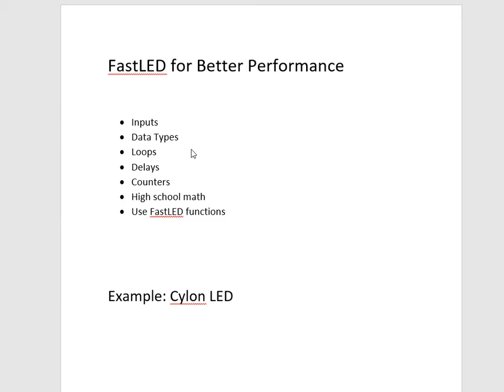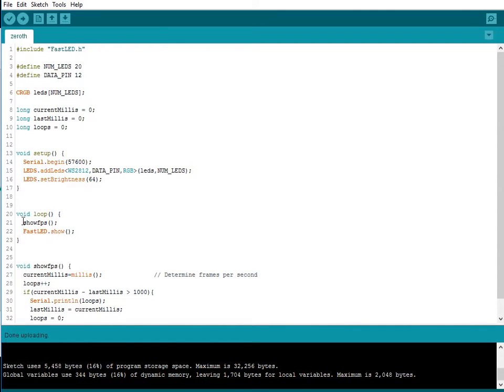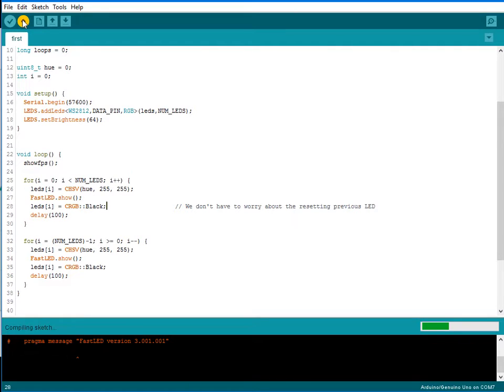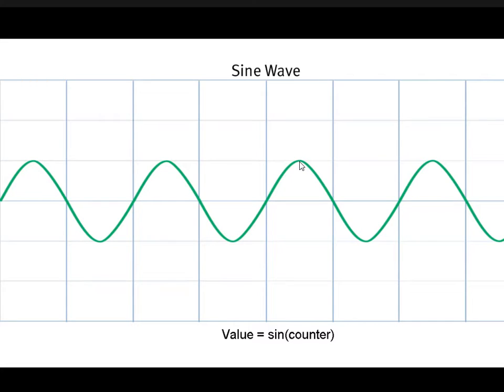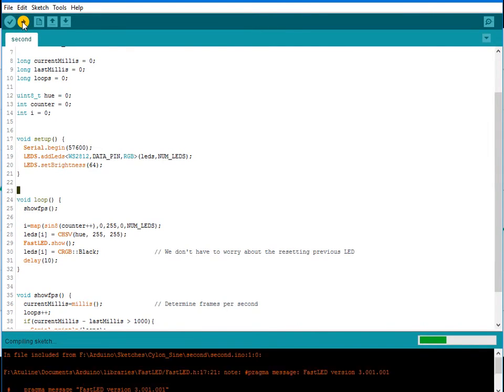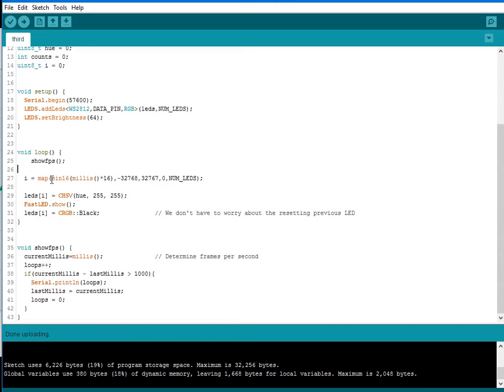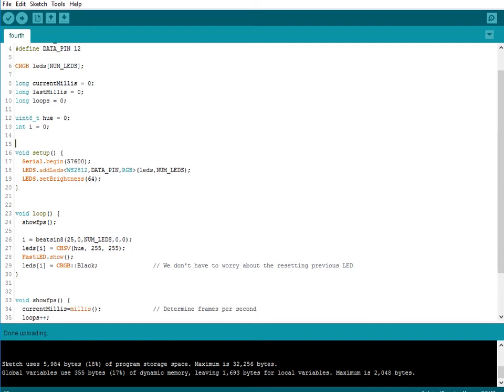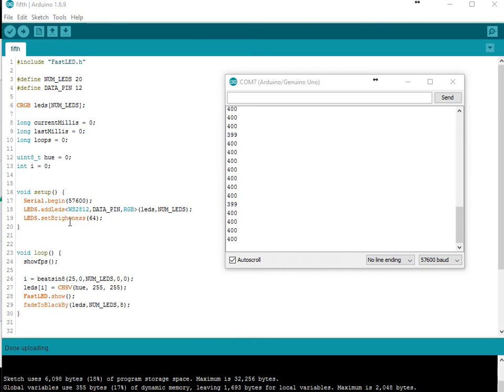FastLED for Better Performance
This presentation provides some simple techniques to improve the performance of your Arduino based FastLED display sequences.

We're  mainly looking to improve the frames (actually loops) per second by removing blocking delays as well as reducing the number of loops in the display.